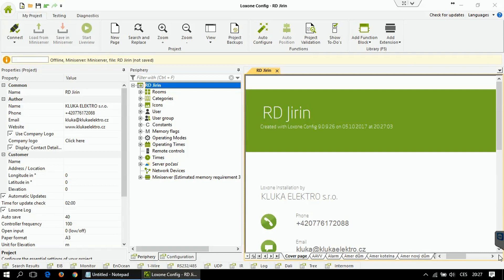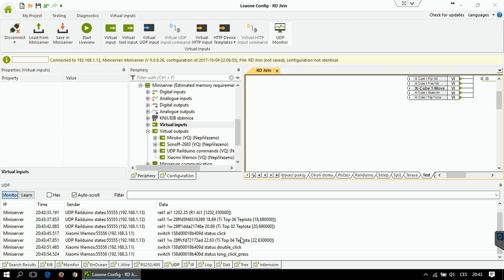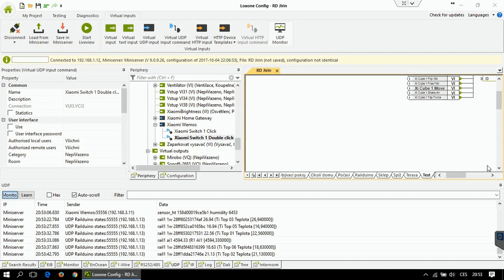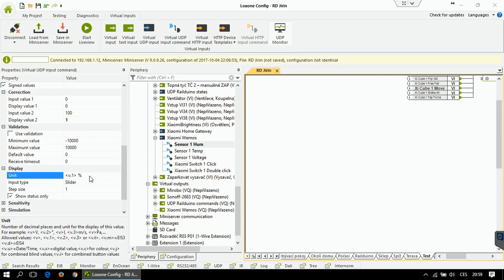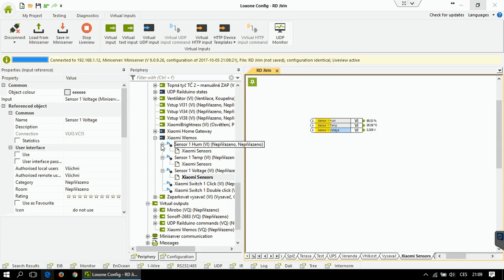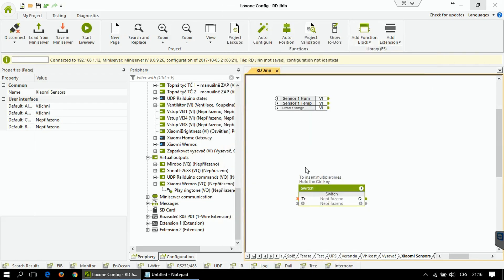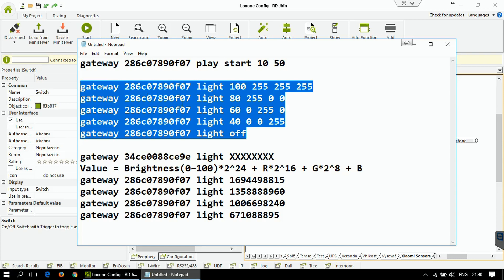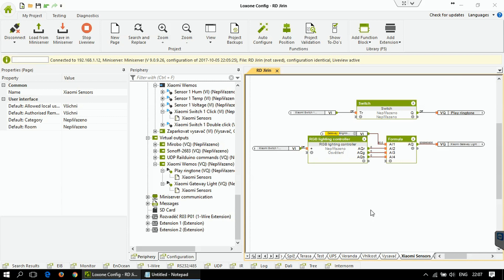Xiaomi Smart Home integration into Loxone miniserver part III.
Third part of Xiaomi to Loxone integration tutorial. You will see how to define virtual inputs and outputs for various devices and tasks.

Tutorial is using Loxone Config 9.0.9.26, but the same can be used also for older versions.

Gateway commands:
    gateway 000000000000 play start 10 50

    gateway 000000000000 light 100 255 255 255
    gateway 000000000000 light 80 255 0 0
    gateway 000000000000 light 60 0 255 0
    gateway 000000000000 light 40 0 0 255
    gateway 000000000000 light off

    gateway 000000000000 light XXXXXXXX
    XXXXXXXX = Brightness(0–100)*2^24 + R*2^16 + G*2^8 + B

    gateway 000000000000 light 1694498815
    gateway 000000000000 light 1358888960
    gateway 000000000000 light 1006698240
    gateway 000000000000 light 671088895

RGB conversion formula:
    I1*2^24+(I2/10)*255*2^16+(I3/10)*255*2^8+(I4/10)*255